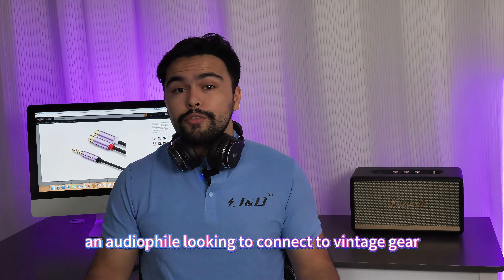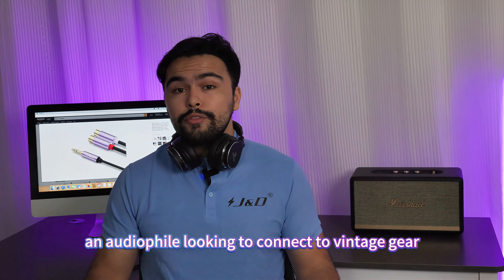J&D 3.5mm to 2 RCA Cable – Premium Gold-Plated Audio Connection! 💜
Enjoy crystal-clear sound with the J&D 3.5mm Male to 2 RCA Female Adapter Cable, featuring a durable Purple Copper Shell and gold-plated connectors for top-notch performance. Perfect for stereo audio setups! 🎶